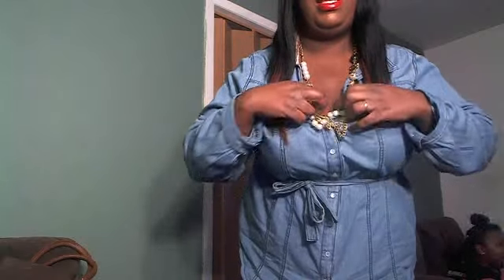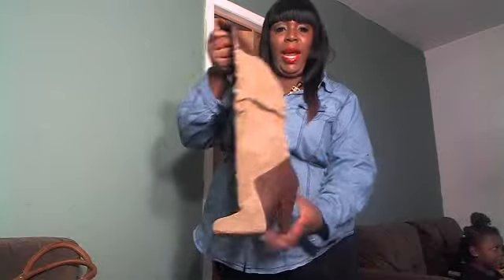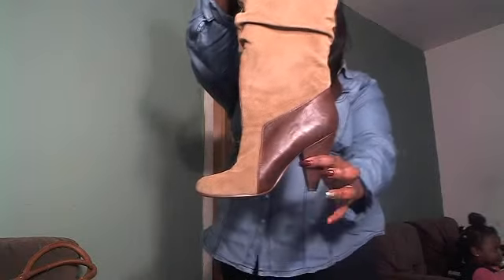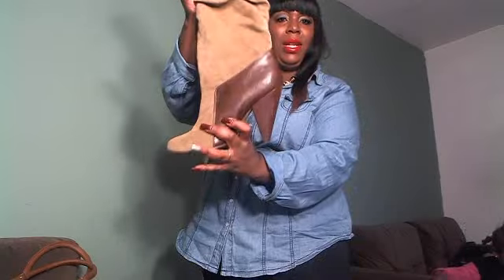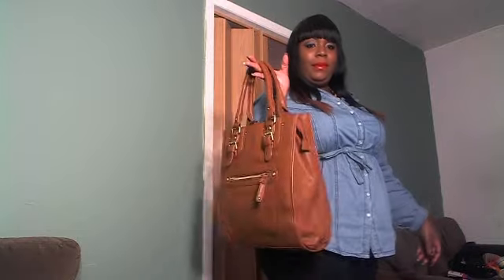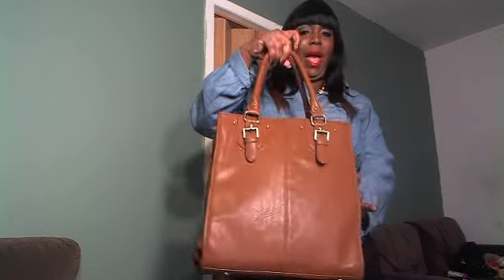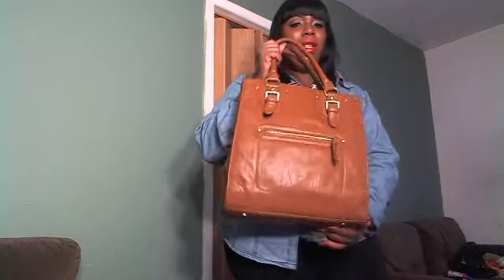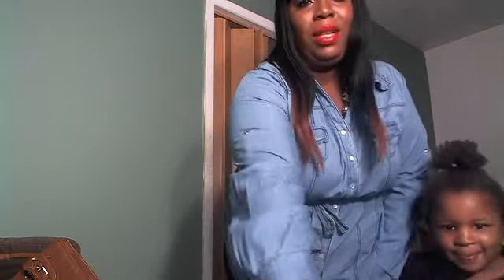Plussize Fall Outfit of the day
top; strawberry leggings; forever21